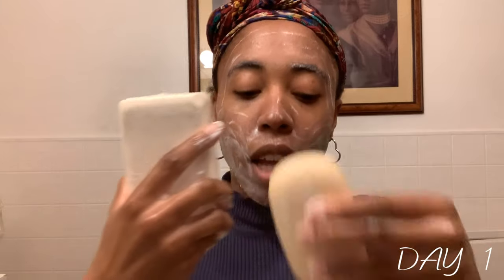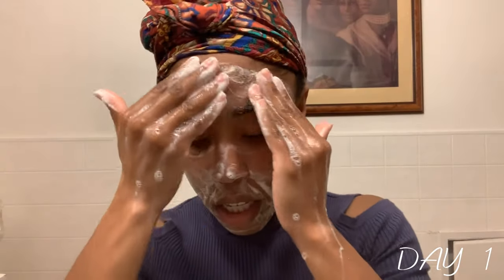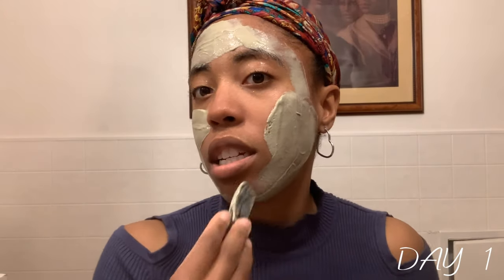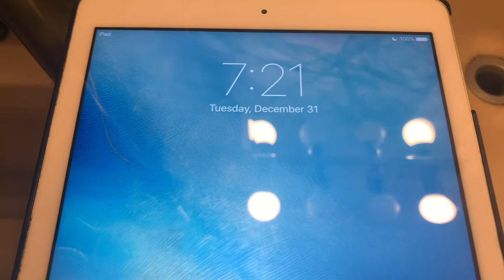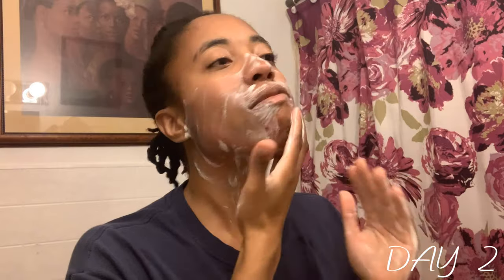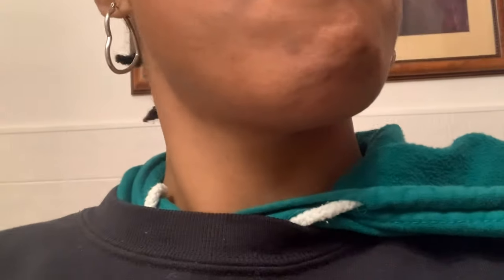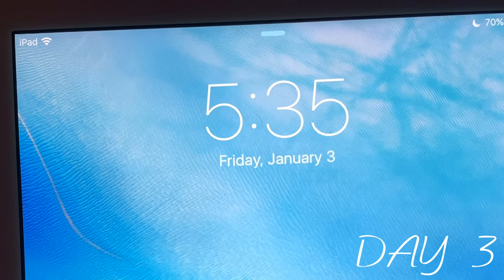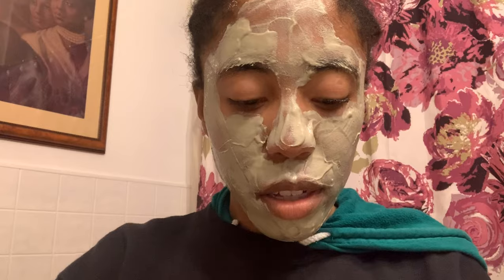Aztec Indian Healing Clay mask EVERYDAY for a month | WEEK 1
Bentonite clay mask everyday is the best way to minimize pores and acne. This is the first week of my 30 day acne challenge. Combining goat milk soap and and Bentonite Clay helps clear my acne.